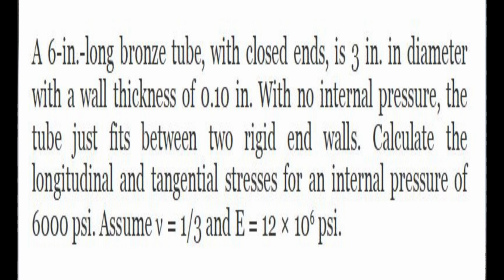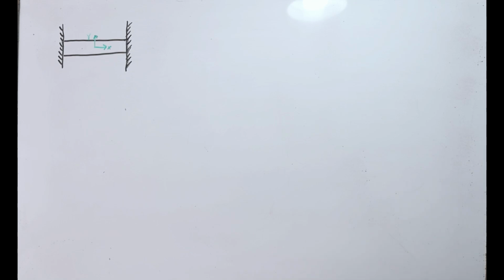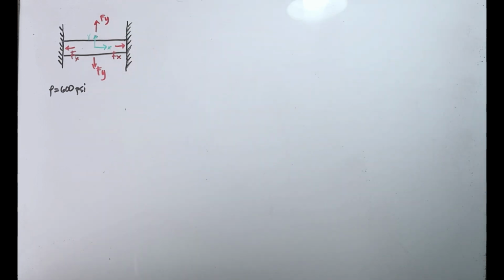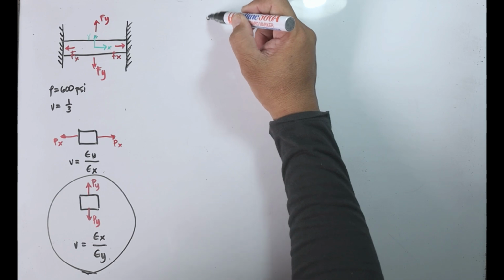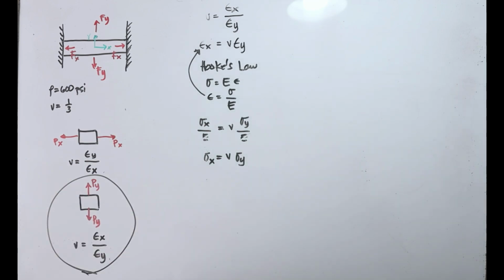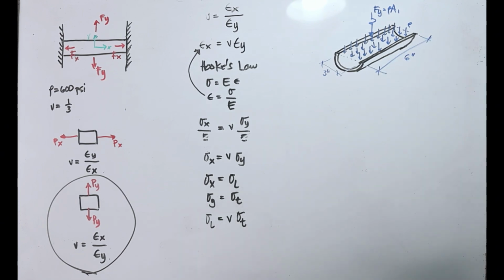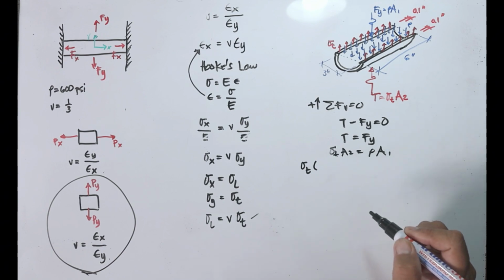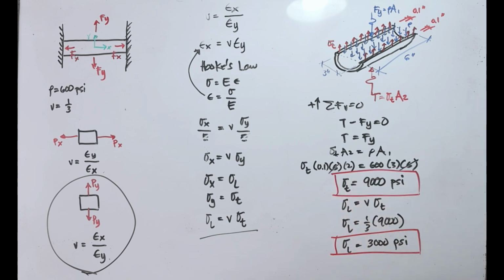Poisson's Ratio: Biaxial Stress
A 6-in.-long bronze tube, with closed ends,